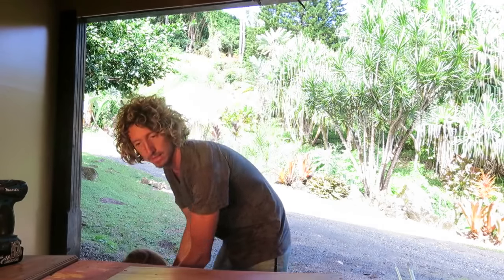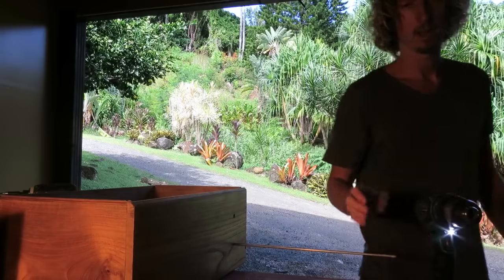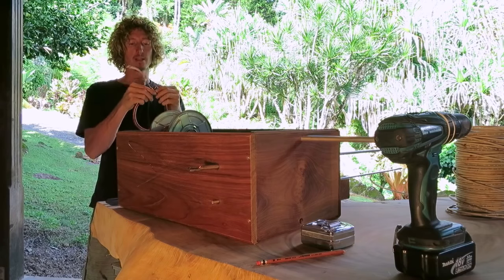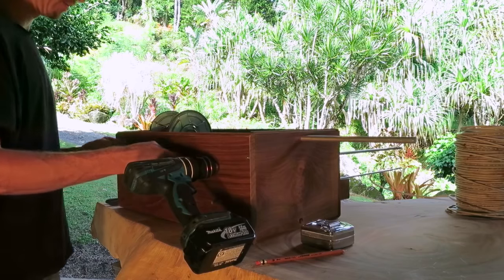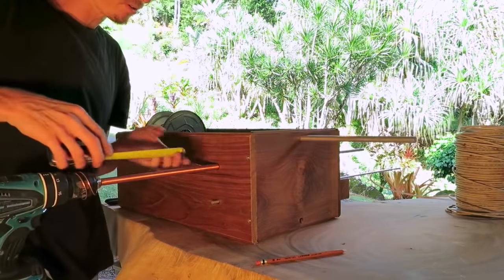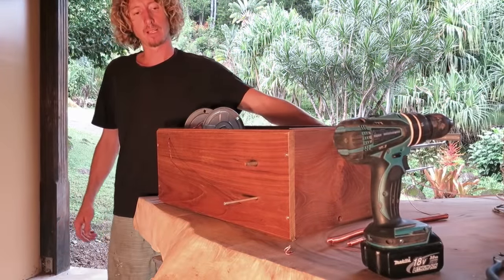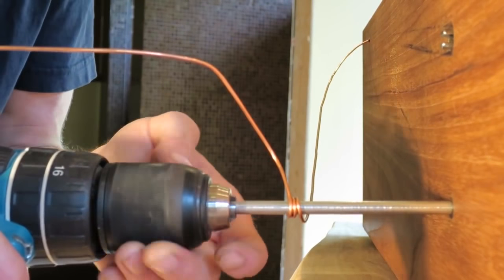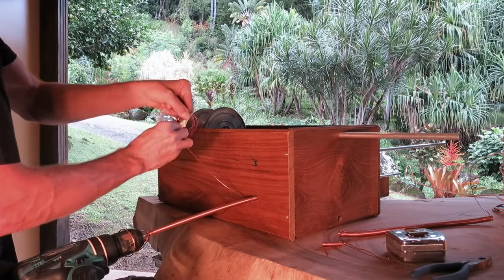How to make Keshe Magrav Free Energy Coils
Blue Dragon Awakening